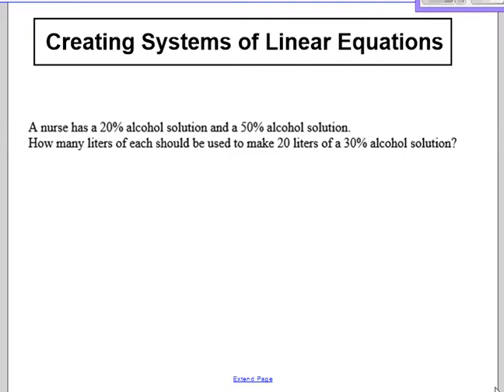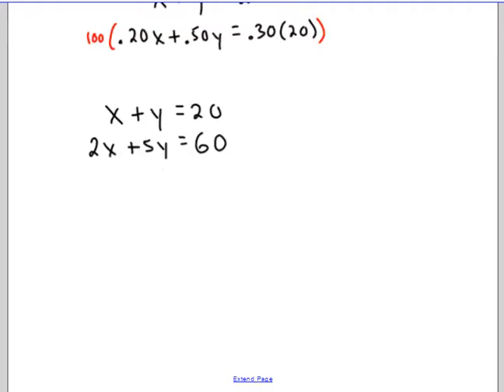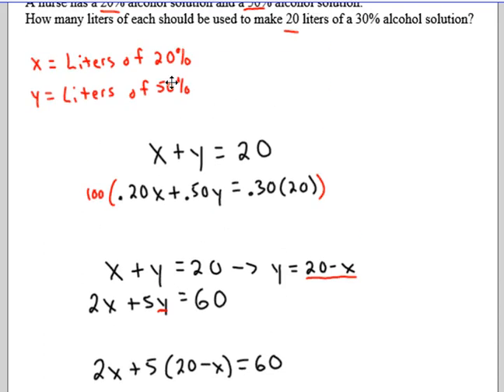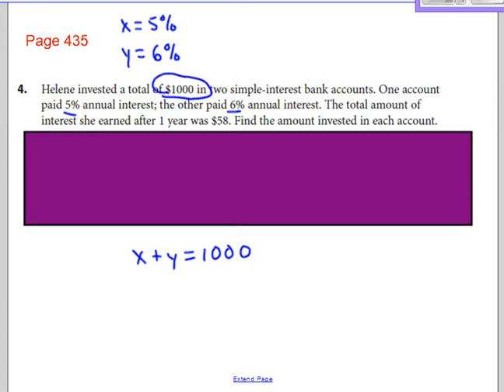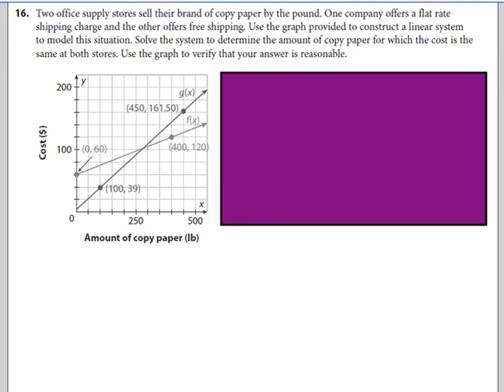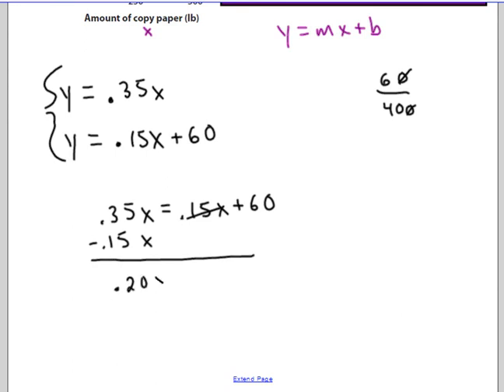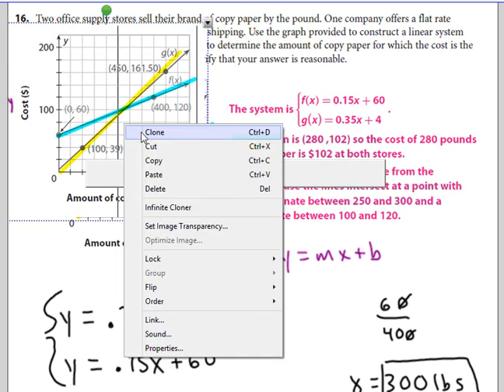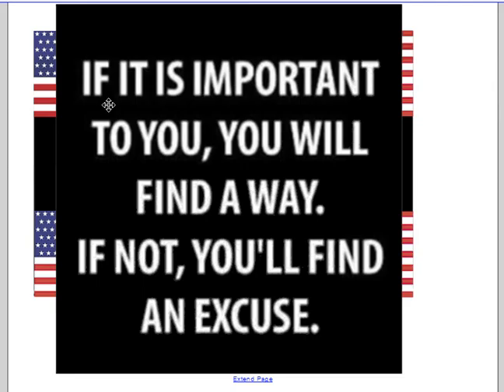Creating Linear Systems